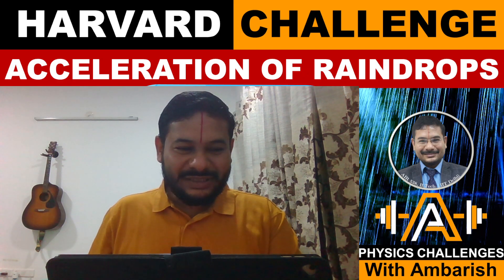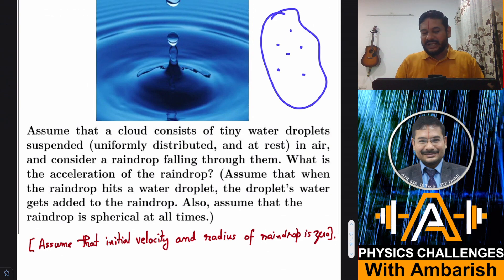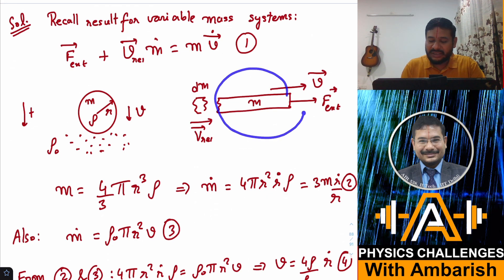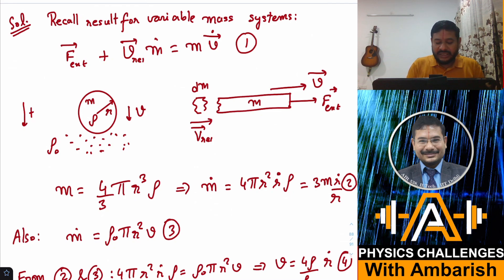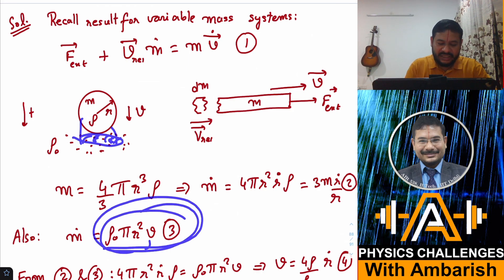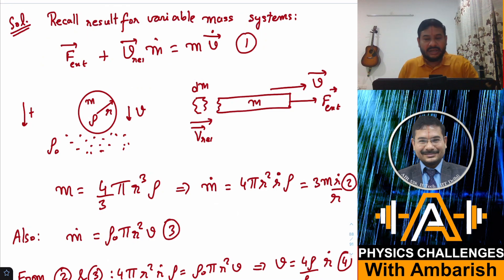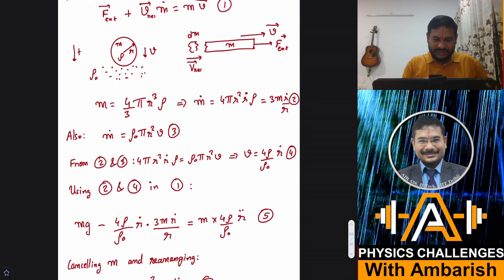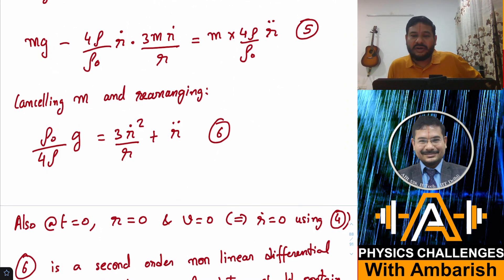HARVARD PROBLEM OF THE WEEK 5| VARIABLE MASS SYSTEM| ACCELERATION OF RAINDROP| TRICKY DIFF. EQN.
This Video Presents My analysis to Harvard Problem of the Week 5. Here we have to find the acceleration of a raindrop falling through air as it accumulates more and more water.

Assume that a cloud consists of tiny water droplets suspended (uniformly distributed, and at rest) in air, and consider a raindrop falling through them. What is the acceleration of the raindrop? (Assume that when the raindrop hits a water droplet, the droplet’s water gets added to the raindrop. Also, assume that the
raindrop is spherical at all times.)